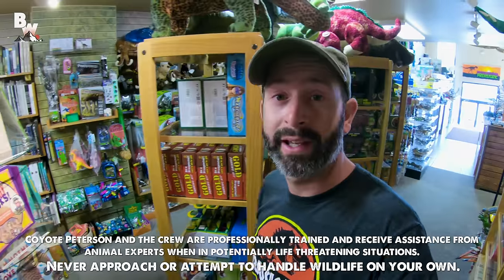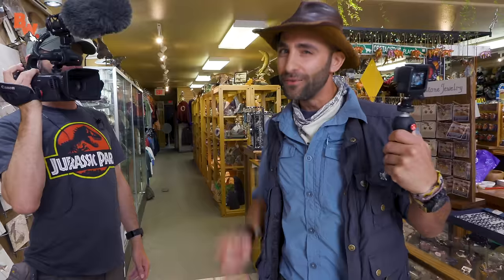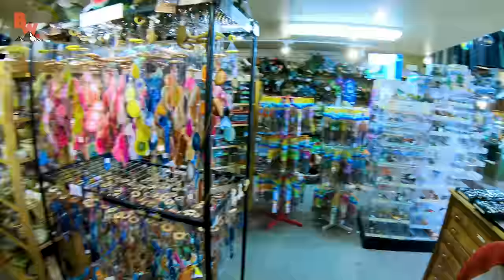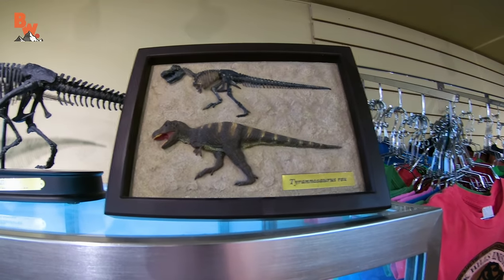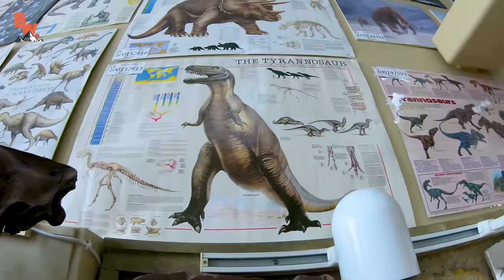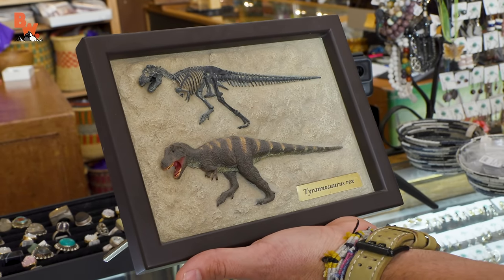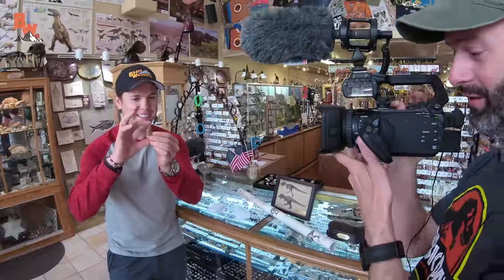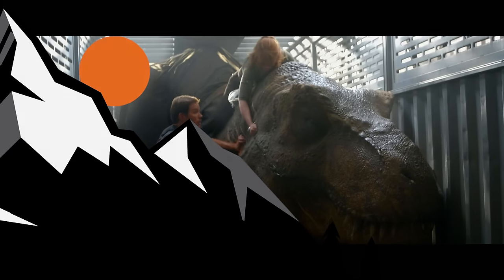Dinosaur Treasure! - WILL YOU WIN?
In this episode of On Location, Coyote and the crew visit the Black Hills Institute of Geological Research gift shop in Hill City, South Dakota! This gift shop is full of dinosaur TREASURE… and one lucky Coyote Pack member may even win a real DINOSAUR TOOTH! Will you win?!

To enter the giveaway, be sure to comment which item you want to win. To be eligible, you must have your YouTube account activated so that we can contact you about your prize.

HUGE thanks to the Black Hills Institute of Geological Research, Peter Larson and his team!

Archive footage/media Courtesy of Black Hills Institute.

And don’t forget we have recently partnered with Universal Pictures to become the Jurassic World Explorers!